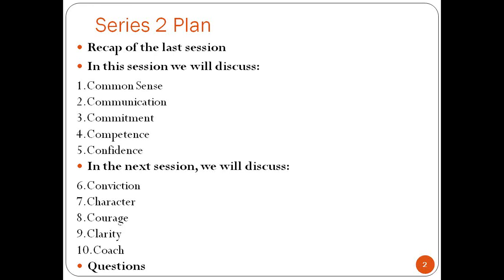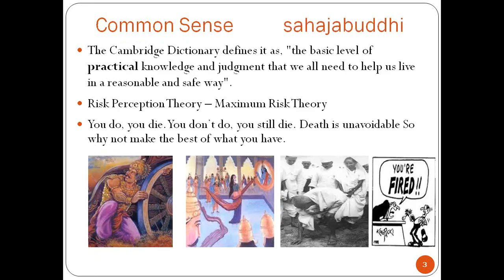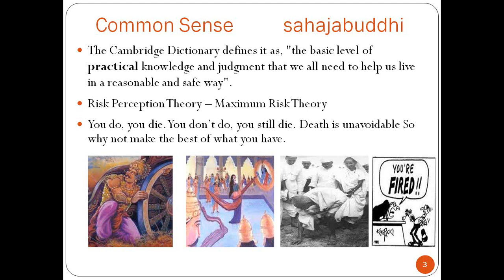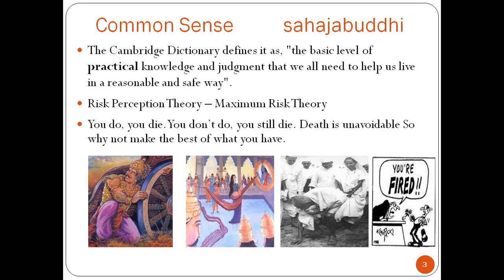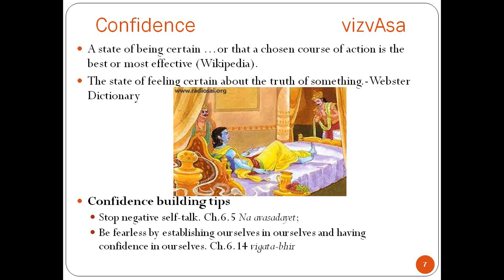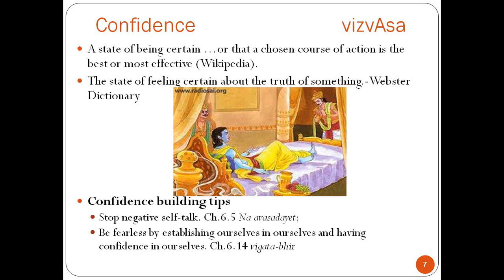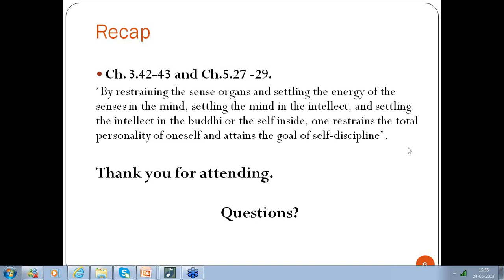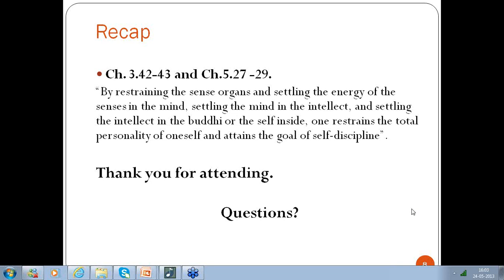Learning leadership principles from the Bhagavad Gita -Series 2 Discussing 5Cs of le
In the last session held on 10 May 2013, 10 leadership skills, 4 leadership principles, and techniques for developing leadership skills were discussed. This session will go into detail about 5 out of 10 leadership skills and the remaining 5 will be discussed in the next session.

The 10Cs of leadership skills pointed out in the last session are derived from Krishna's life, and virtues as described in chapter 13 and 16 of the Gita. I believe good leadership is a result of thecareful application of 10Cs that any person can learn to use. With practice, theseskills can be developed and improved.